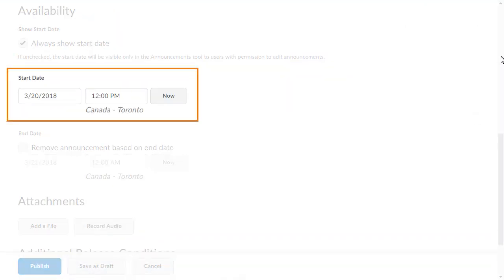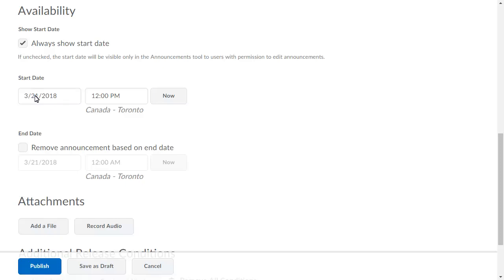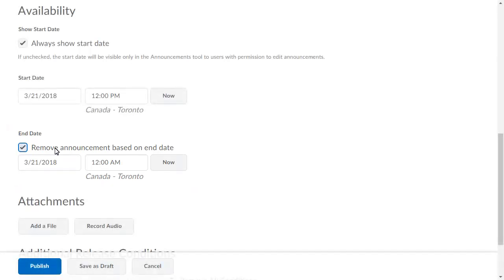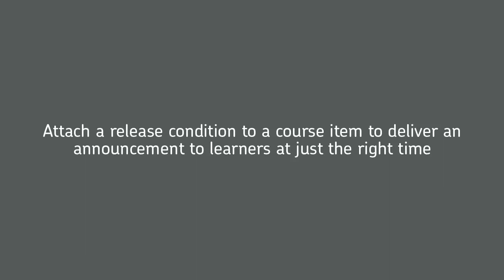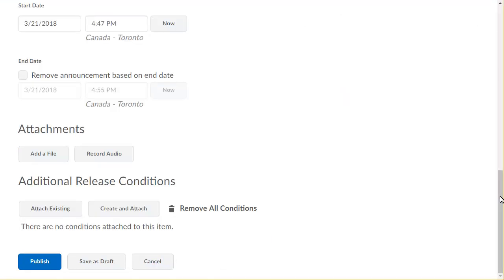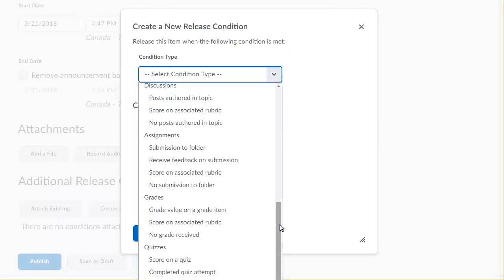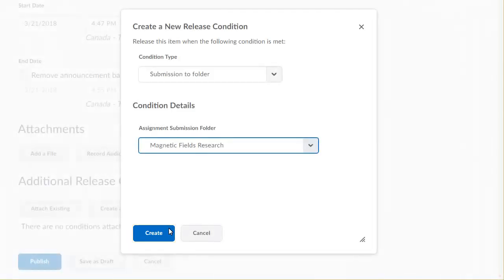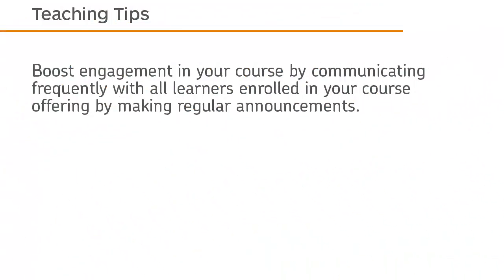Teaching Tips - Make Regular Announcements - Instructor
Boost engagement in your course by communicating frequently with all learners enrolled in your course offering by making regular announcements. This tutorial provides suggestions for making regular announcements to increase your communication with learners in your course offering in Brightspace Learning Environment.